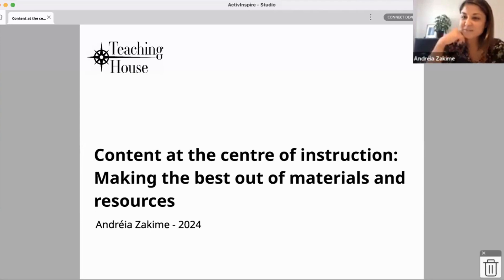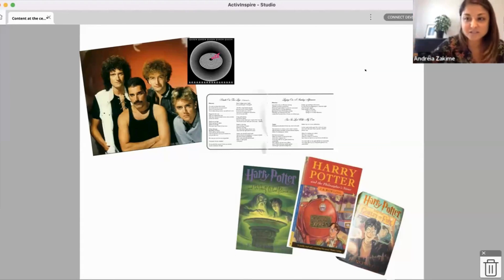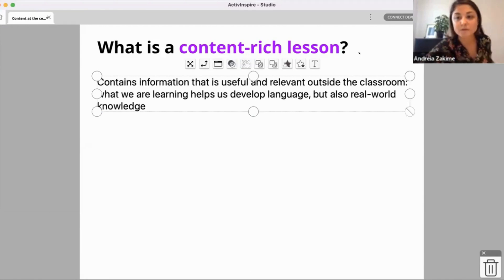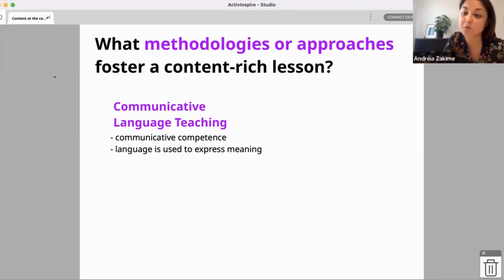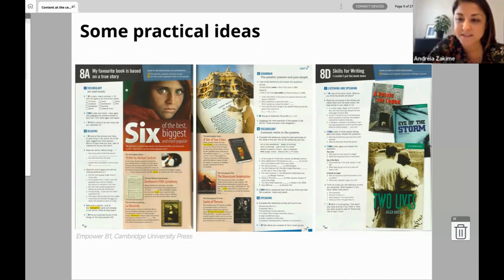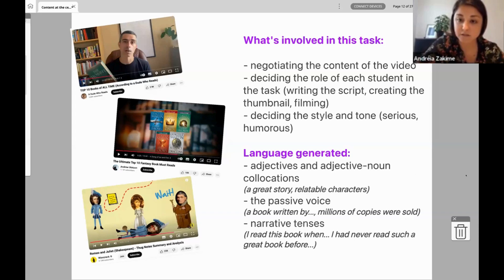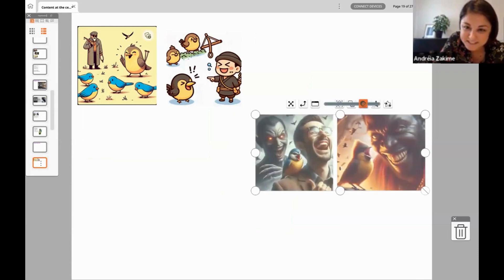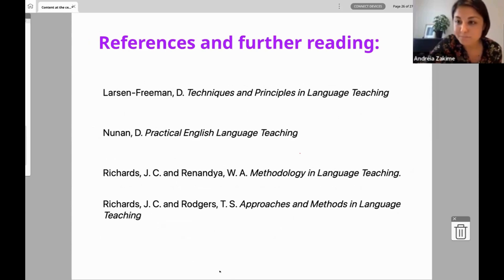Teaching House Presents Andreia Zakime (Content at the centre of instruction)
Google, Wikipedia, Facebook, TikTok… Ready access to content is a reality and learners can now have all the information they need – literally - at their fingertips. Luckily for us, research shows that language learning may be enhanced when students focus on the acquisition of information and knowledge rather than language itself. How can we take advantage of that in the ELT classroom? In this session, we look into ways to go beyond language and transform the classroom into a content-rich environment, making learning more meaningful, engaging and relevant.